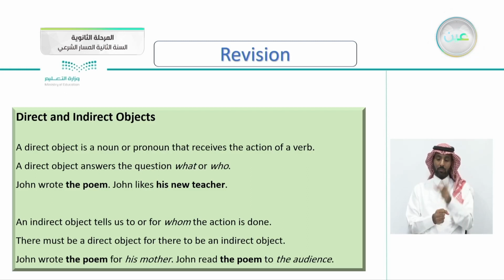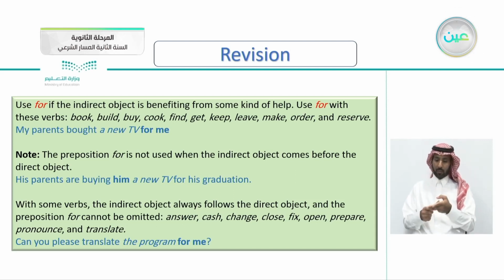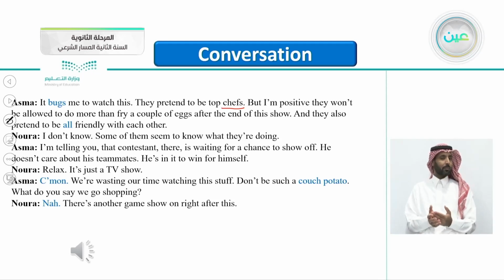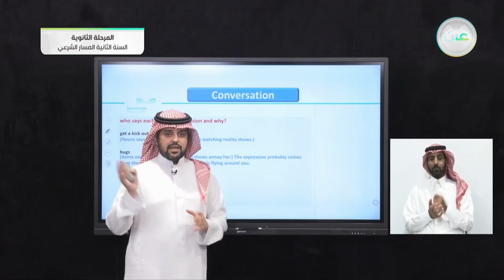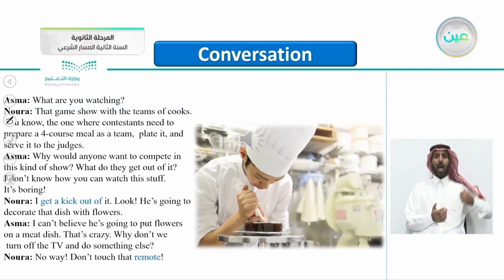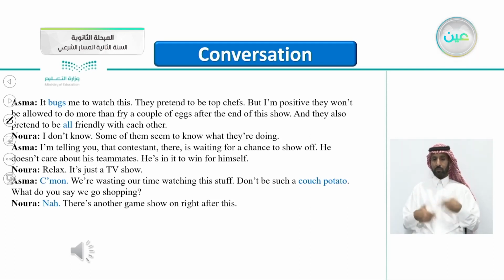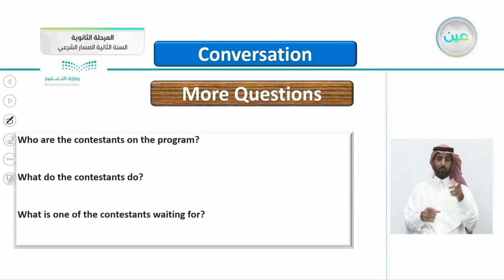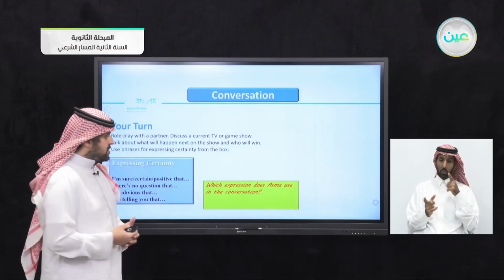"Unit 4 TV Around the World conversation4 p52 -اللغة الإنجليزية (2-1) - المسار الشرعي السنة الثانية"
الحصة الاولى - الأربعاء - الأسبوع التاسع - المسار الشرعي - السنة الثانية - الفصل الدراسي الأول